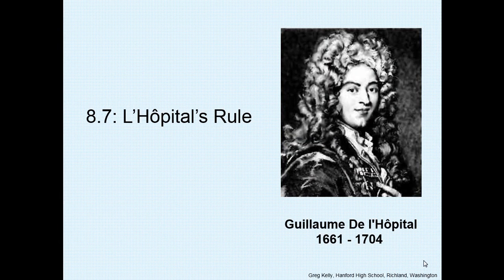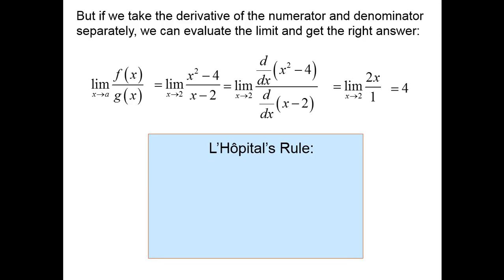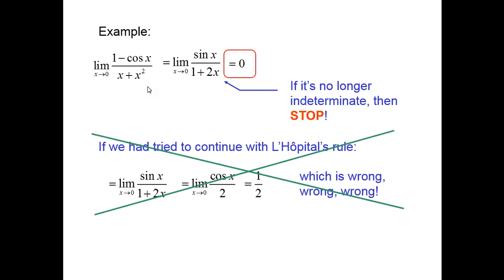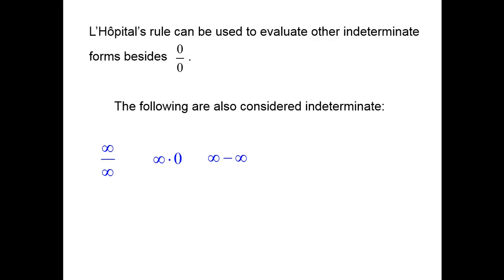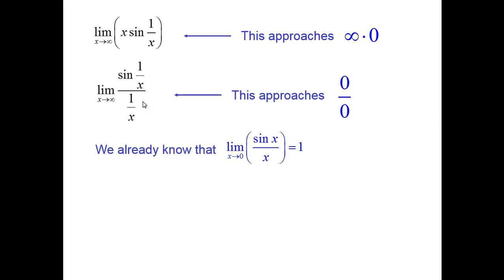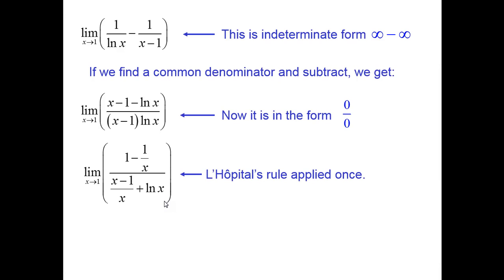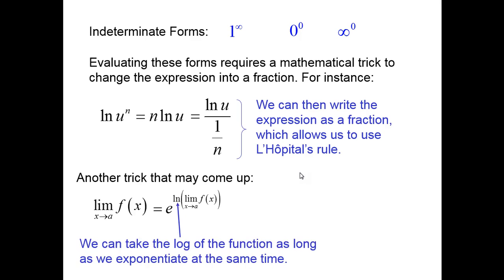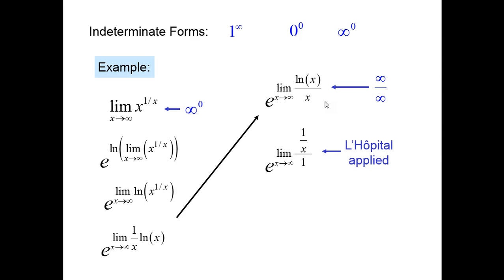8 7 L'Hopitals Rule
Examples of indeterminate forms and how to evaluate limits using L'Hopital's Rule.